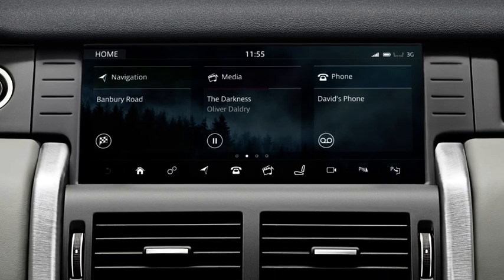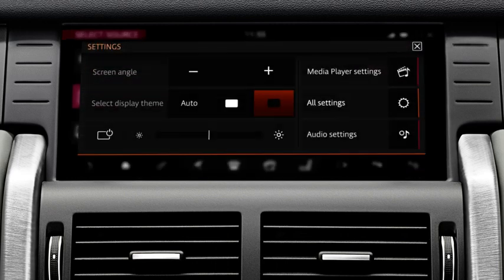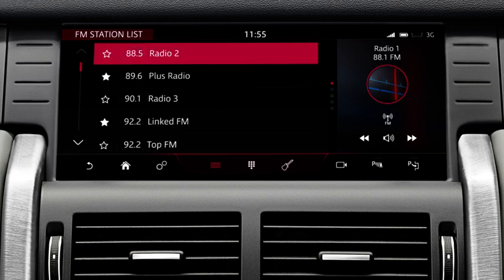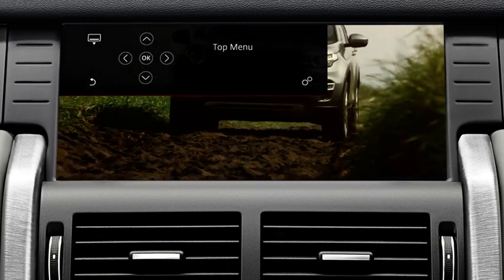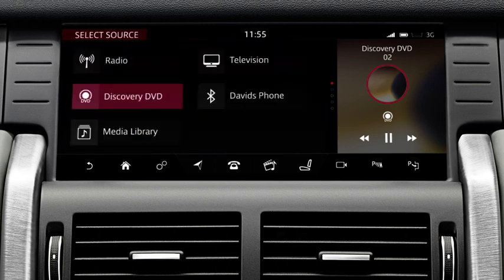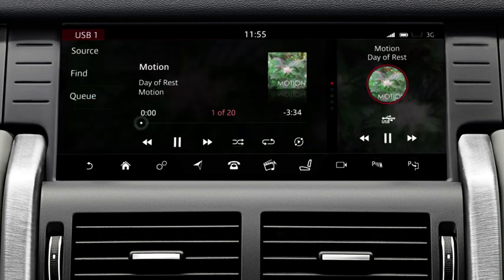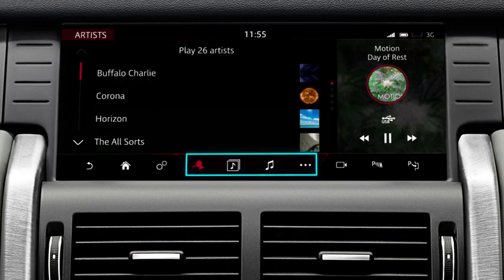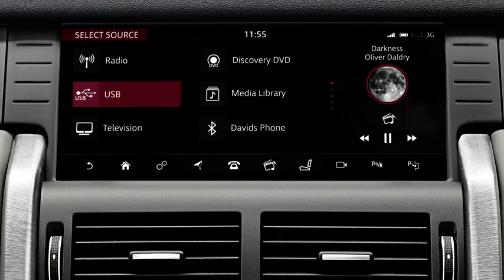How to use the InControl Touch Pro Media System - Land Rover Discovery Sport (19MY)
The vehicle's state-of-the-art multimedia system incorporates a multi-functional touch screen and rear screens that enable you and your passengers to stay connected and to enjoy the full benefits of the connected vehicle experience.